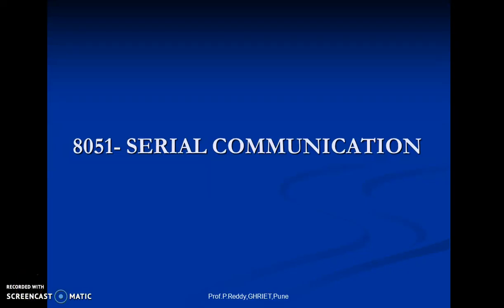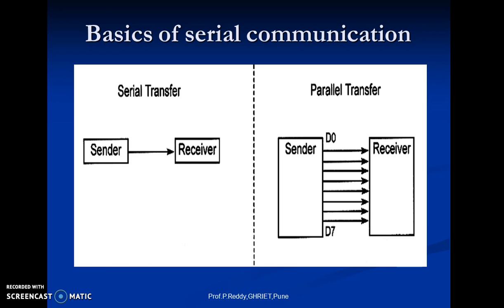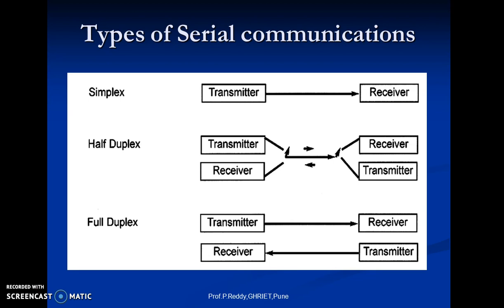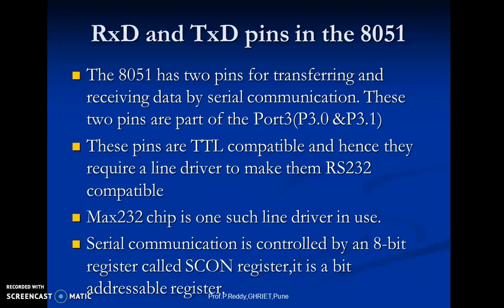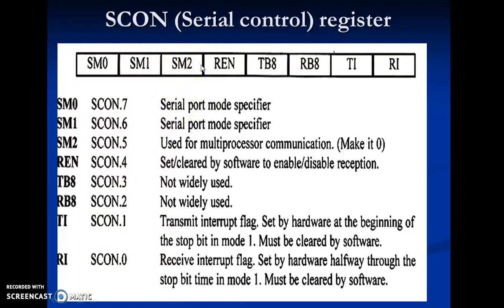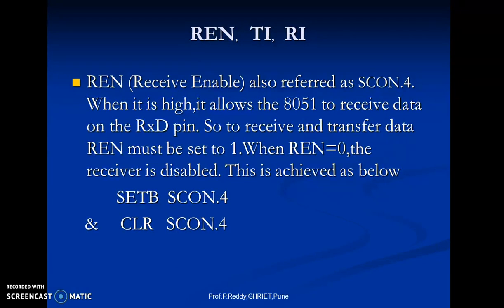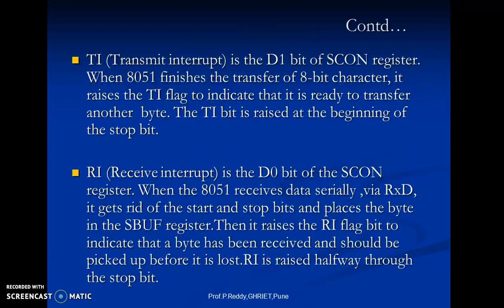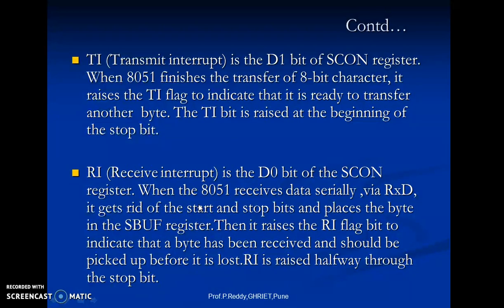Serial Communication of 8051